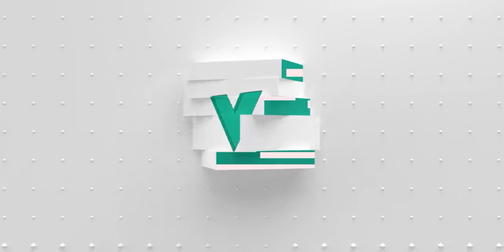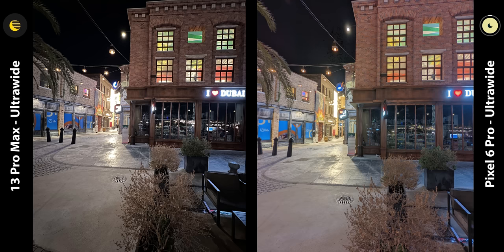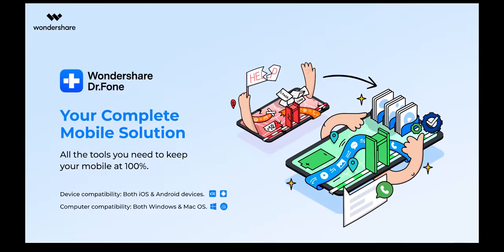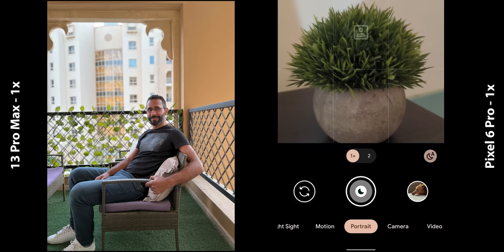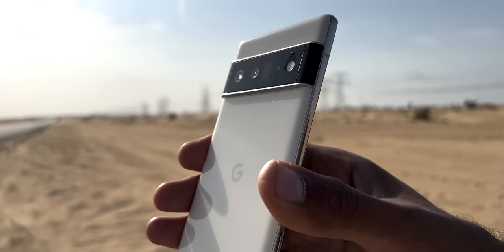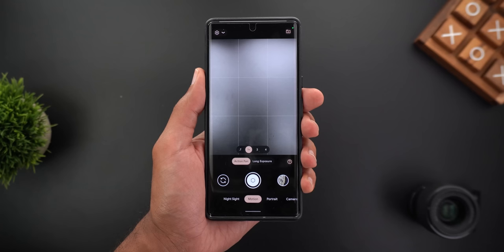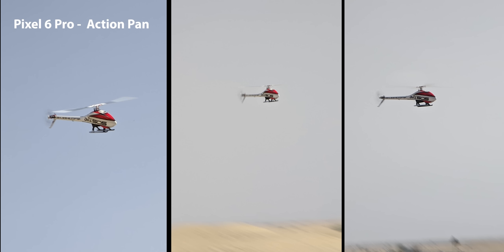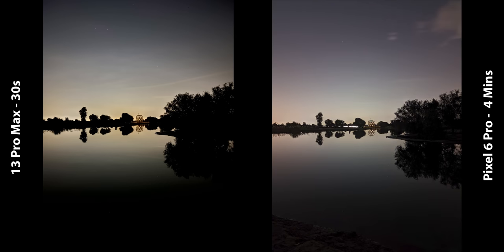Google Pixel 6 Pro vs iPhone 13 Pro Max In-Depth Camera Comparison - You Chose The Winner.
Check Out My Google Pixel 6 Pro vs iPhone 13 Pro Max In-Depth Camera Comparison.

Try Wondershare Dr.Fone - Data Recovery to recover the deleted/lost data from your phone

Description:
This Is My Day & Night In-depth Camera Comparison Between The Google Pixel 6 Pro And the iPhone 13 Pro Max, each camera is packed with flagship features like the Pixel 6 Pro 20x Zoom, Face Unblur, Action Pan, Long Exposure & More, The iPhone 13 Pro Max offers amazing video capabilities, a Dedicated Macro Mode and more.

In this video I will share your votes on my Blind Camera Comparison Campaign Between the Pixel 6 Pro & The iPhone 13 Pro Max to see which camera you prefer.

**Chapters**
00:00 - Intro
00:35 - Morning Landscape Photos
02:27 - Landscape Blind Comparison Votes (Morning)
02:57 - Night Landscape Photos
04:15 - Landscape Blind Comparison Votes (Night)
05:00 - Sponsor
06:05 - HDR
07:44 - HDR Blind Comparison Votes
08:10 - Morning Portraits
11:51 - Portraits Blind Comparison Votes (Morning)
12:44 - Night Portraits
13:27 - Portraits Blind Comparison Votes (Night)
14:01 - Selfies & Selfie Portraits
16:32 - Selfies & Selfie Portraits Blind Comparison Votes
17:37 - Zoom & Moon Shots
19:07 - 13 Pro Max Macro vs 6 Pro
20:08 - 6 Pro Max Long Exposure vs 13 Pro Max
21:27 - 6 Pro Action Pan
22:10 - 6 Pro Face Unblur vs 13 Pro Max
22:44 - Astrophotography
23:42 - Video Quality & Stabilization